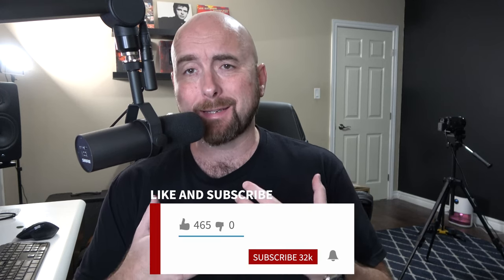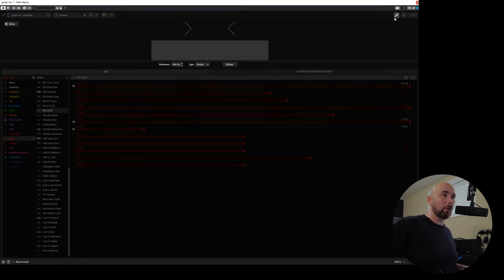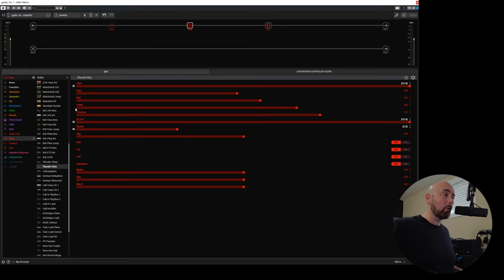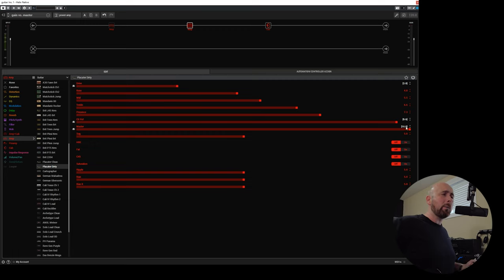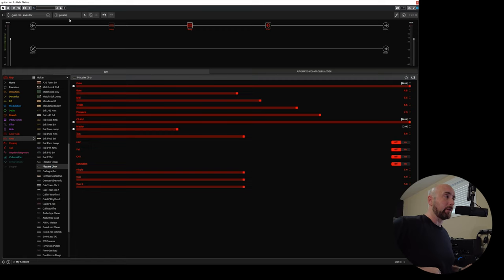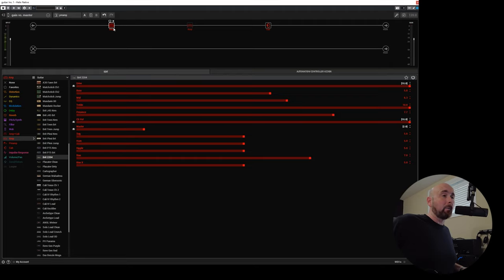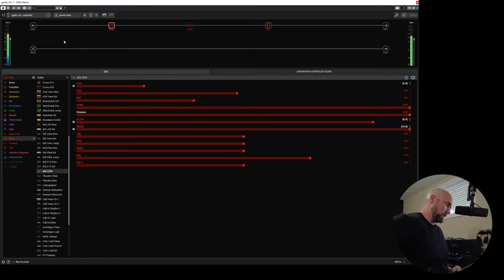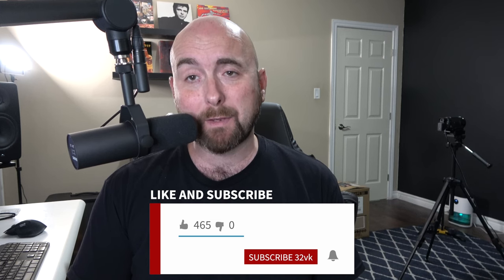"MASTER" Every Helix Amp Model With Ease!! | Master vs. Drive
In this video I answer a question that I am asked a lot, what is the difference between the Master control and the Drive control on our Helix amp models? This can be a point of confusion for some users, but when we do understand how each of these controls contribute to the final sound of our preset, once we master using them, we just may get better final results. I really hope you enjoy the video!